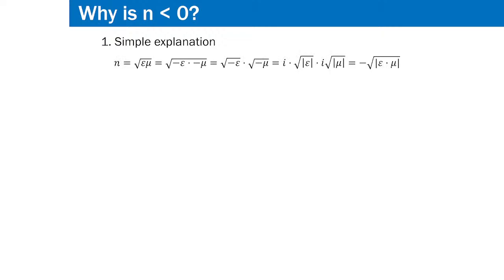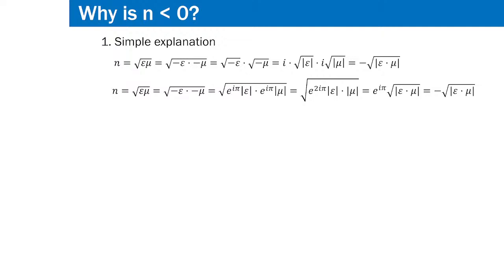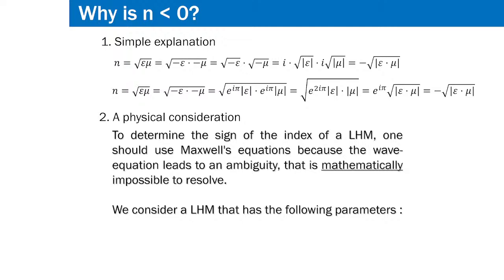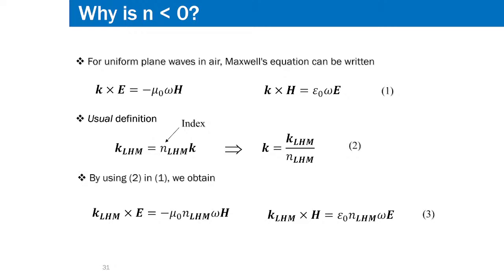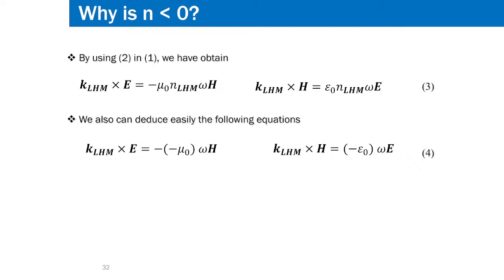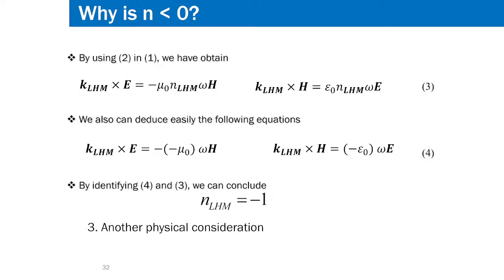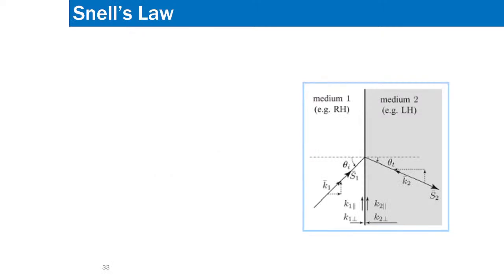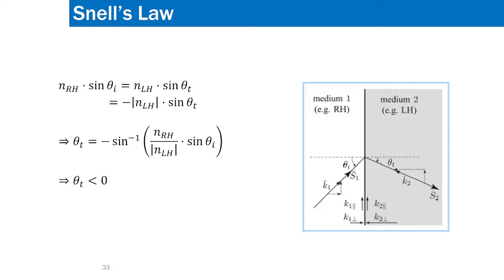ON NEGATIVE REFRACTIVE INDEX - PART 5